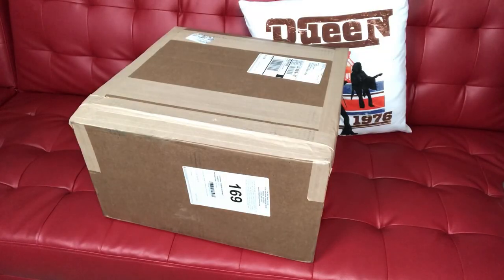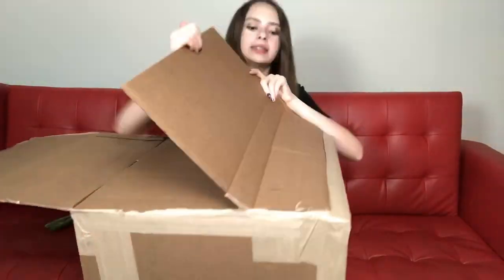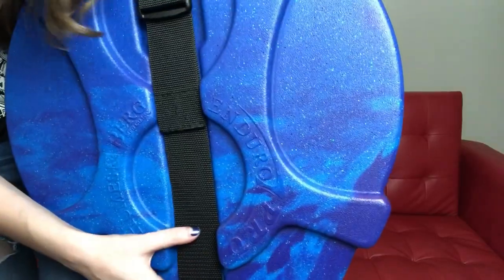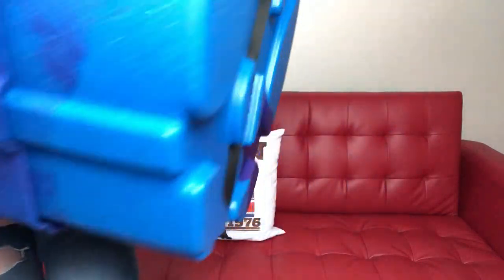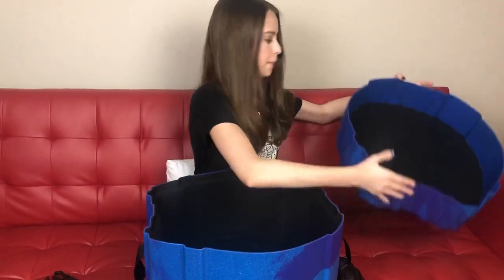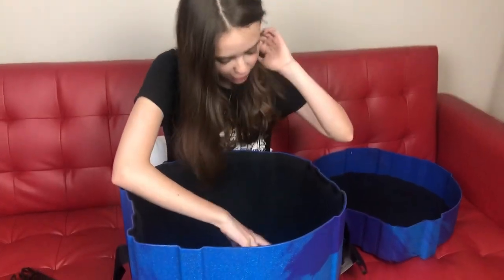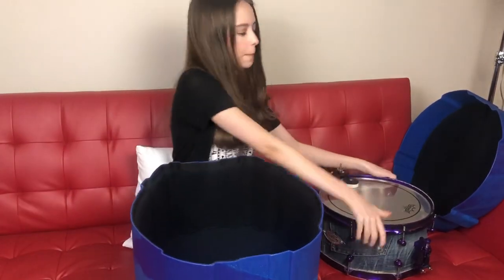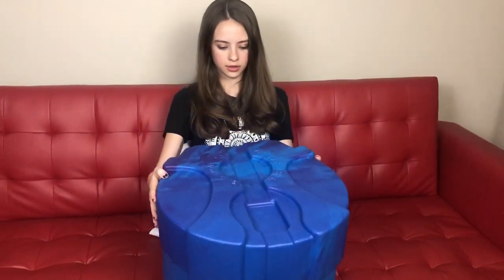Humes & Berg - custom snare case unboxing!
🆕 Super excited to now be endorsing Humes & Berg cases! Huge thank you to Mike Berg for inviting me to the family and creating this crushed glass purple & blue swirl Enduro Pro custom shop snare case. I love it! 😍☮️💟🥁
Get Your Own Case Today!

Proud Endorser For ► Paiste Cymbals, Gibraltar Hardware, Humes & Berg Cases